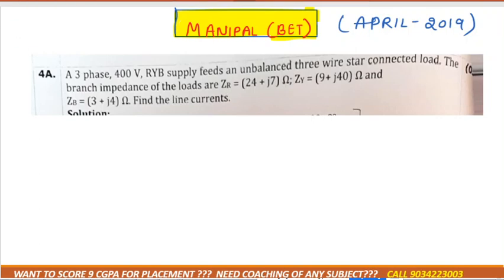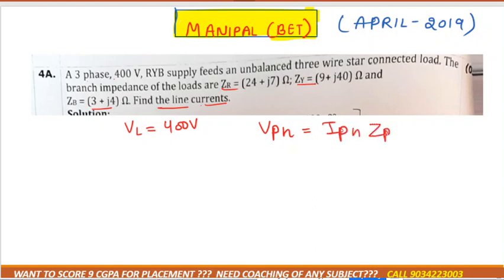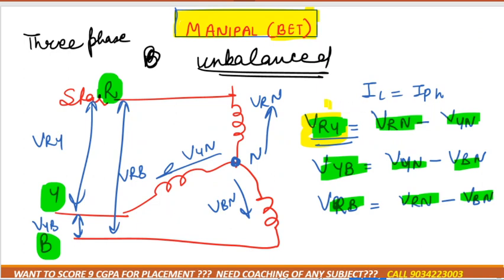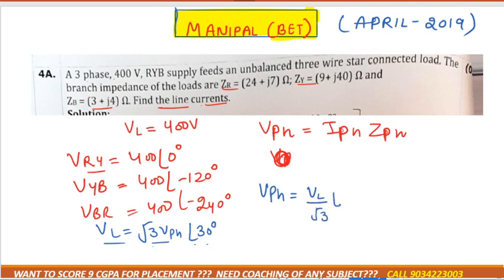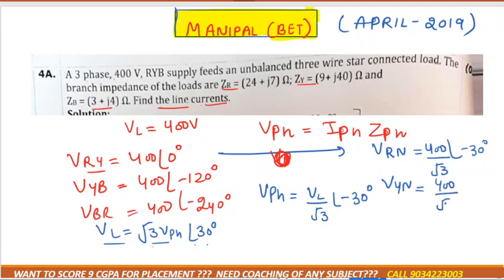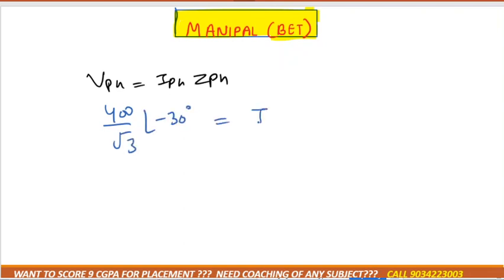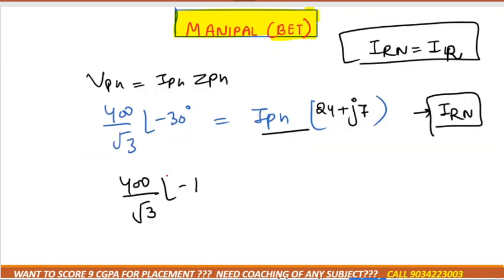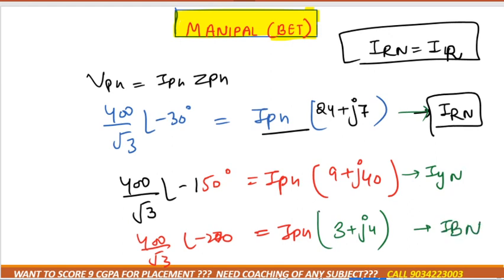2019(end term) three phase ac unbalanced star(solved exam)basic electrical technology